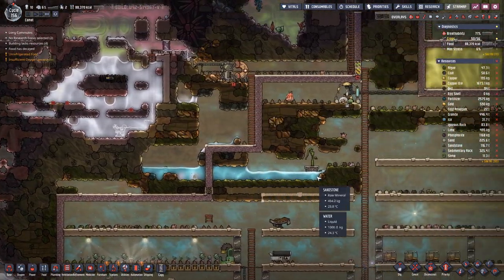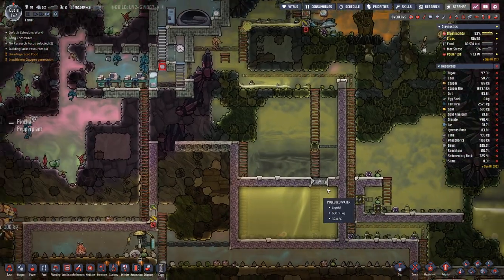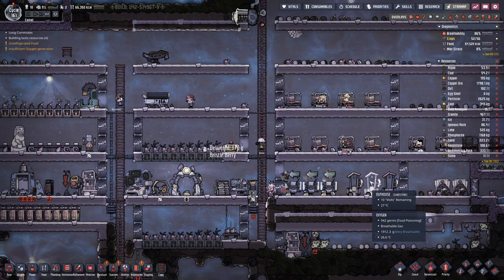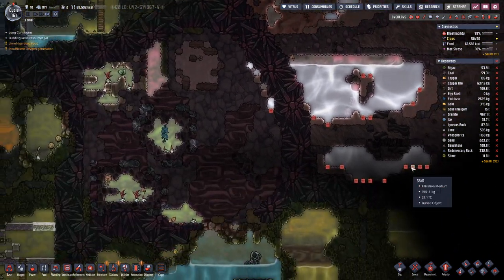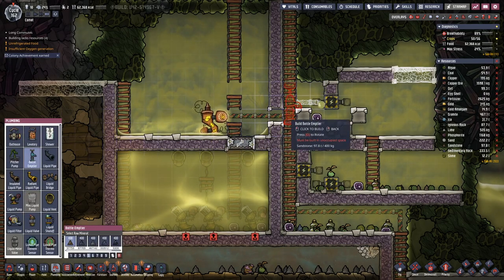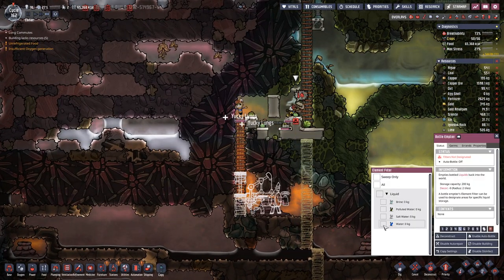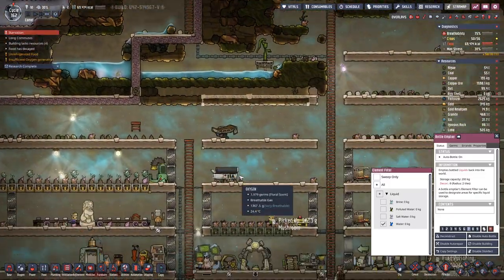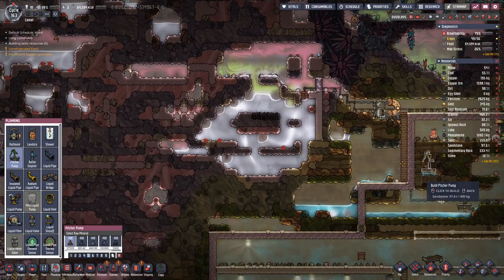Oxygen not Included - S2E26 | Oil Well